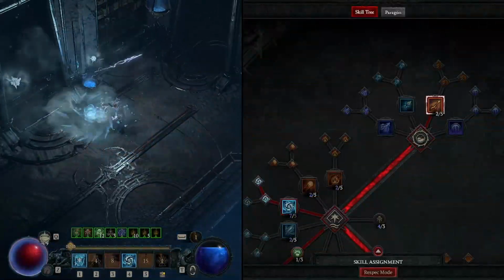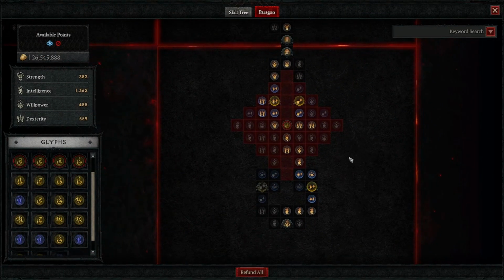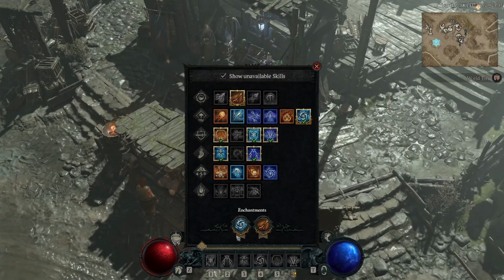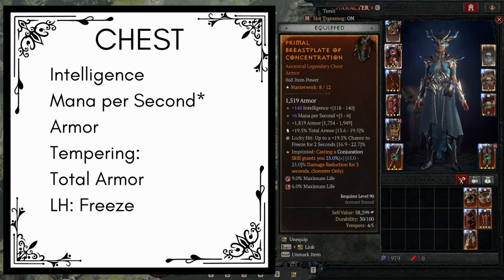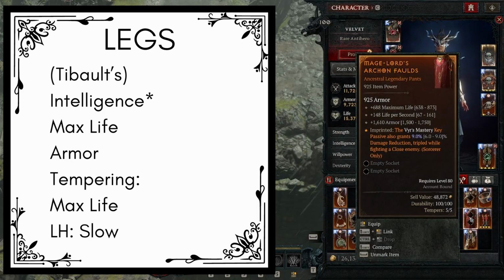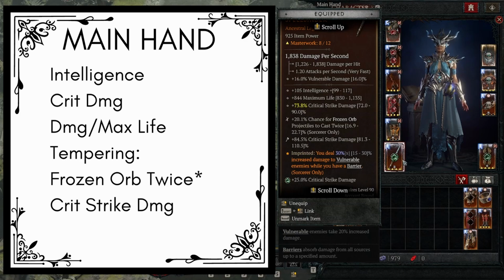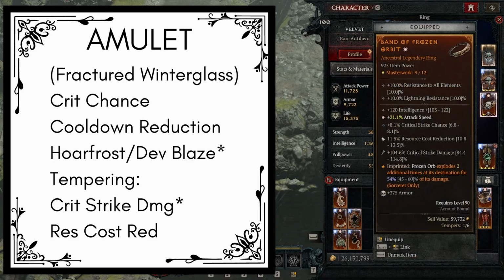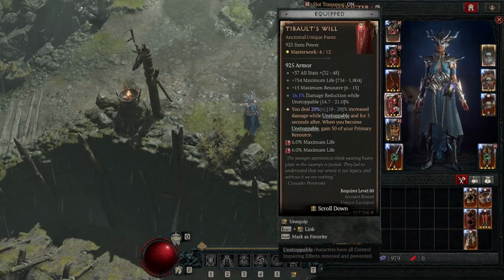D4: S5 | Easy Endgame Frozen Orb Build :D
This is my first take on frozen orb for s5, been using this build basically for soloing to farm gear and master working mats after just hitting 100, and getting a bunch of it quickly so you can farm those aspects and better equips to transition into your main build. It's easy as hell to play and it's super fast for speed farming especially overworld. Even in pits its not bad, but at a point bosses will become too time consuming to be worthwhile. Enjoy the build.

No Unique variation in planner, capable of T80+ Pits.

Aspects if applicable:
Helm: Everliving
Chest: Concentration
Gloves: Shredding Blades
Pants: Mage-Lords
Boots: Concussive Strikes
Amulet: Frozen Orbit (If no Winterglass)
Rings: Frozen Orbit / Control / Accelerating
Main Hand: Storm Swell
Off Hand: Conceited

Discord! Come join and say hi if you wish!

Diablo 2 Soundtrack + Lord of Destruction) by Matt Uelmen

Chapters:
00:00 Intro
00:38 Skill Tree
02:10 Paragon Board
03:40 Enchantments
04:03 Gear
04:12 Helm (Godslayer's Crown)
05:03 Chest
05:27 Gloves
06:07 Pants (Tibault's Will)
06:51 Boots
07:48 Main Hand
08:20 Off Hand
08:46 Amulet (Fractured Winterglass)
09:52 Rings (Tal Rasha's Iridescent Loop)
10:58 Gems
11:15 Thanks for watching (Frozen Orb T90 Pit)